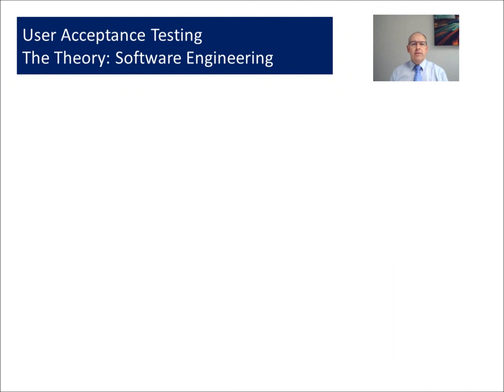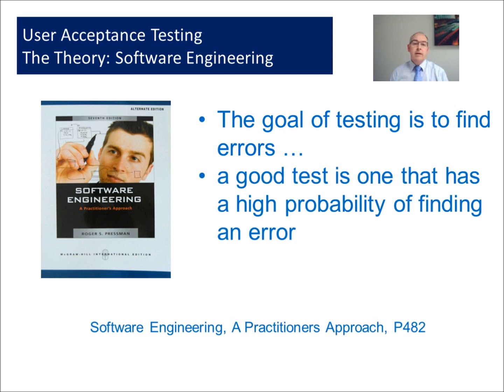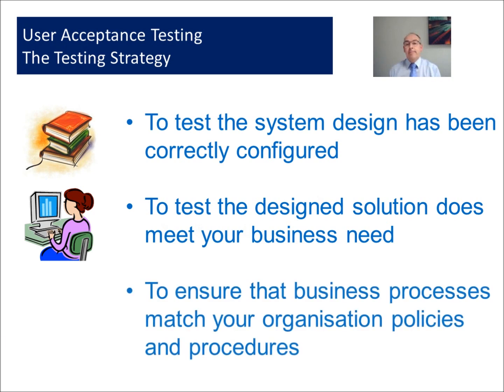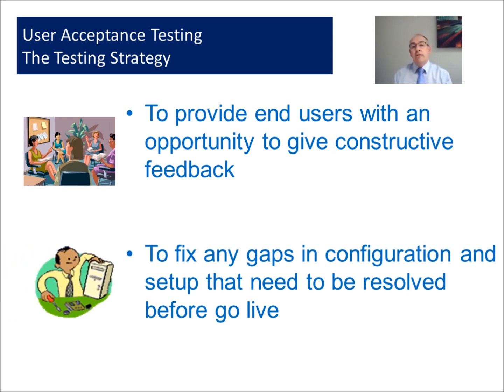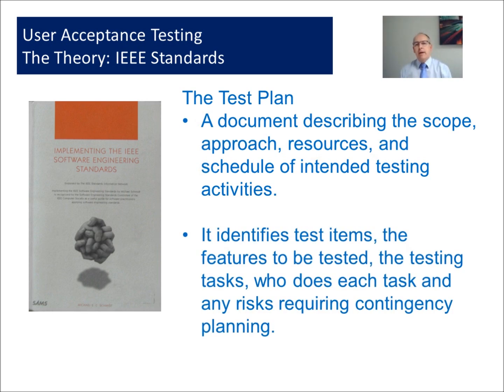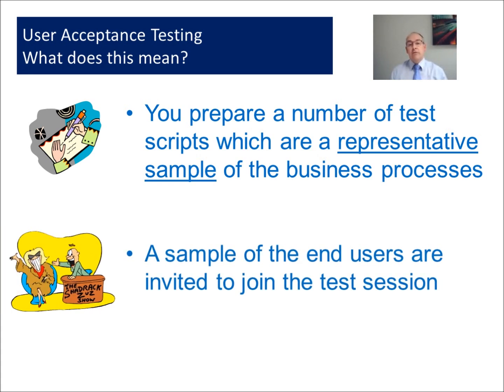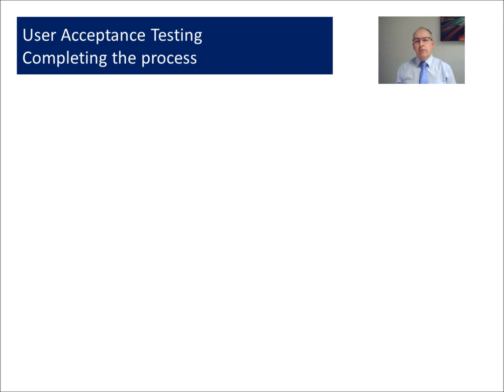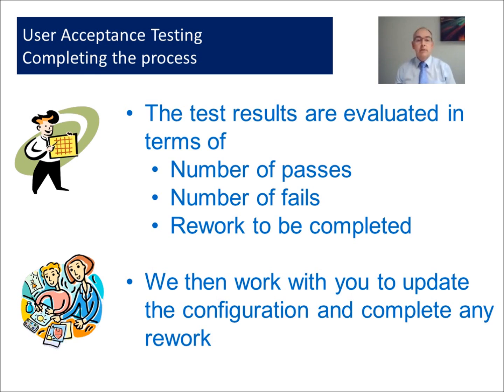An Introduction to User Acceptance Testing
The Pod casts initially looks at the theory of software testing, discusses test strategy, references the IEEE standards and then a practical of example of what this means.

The User Acceptance Testing referenced is based on the implementation of out of the box configured software solutions.